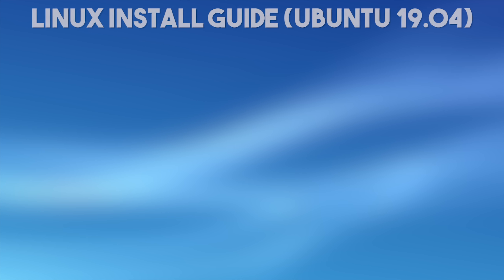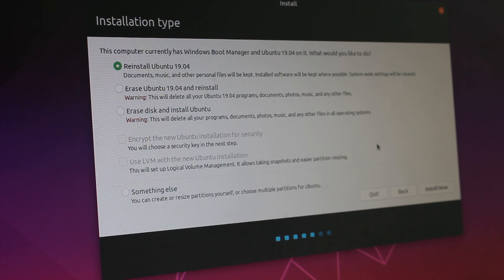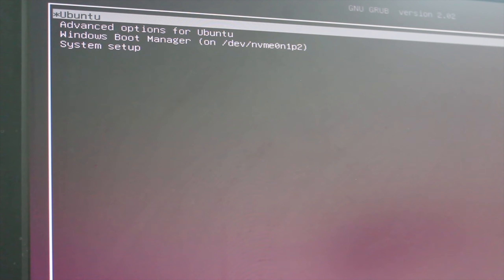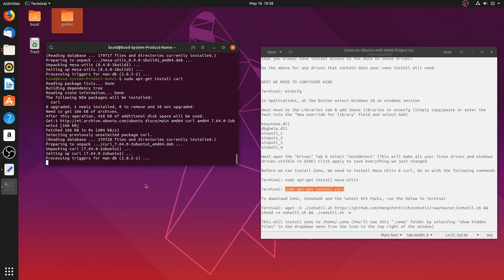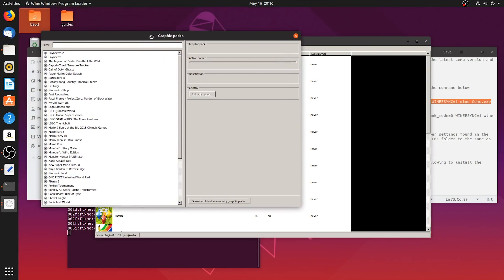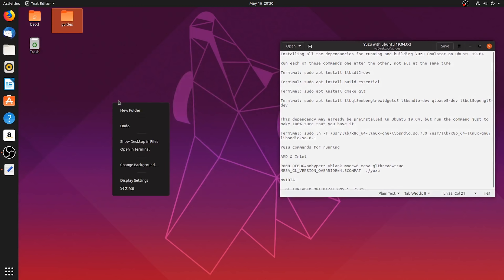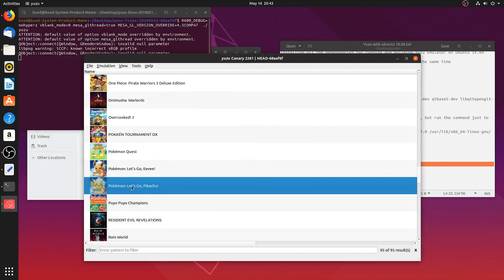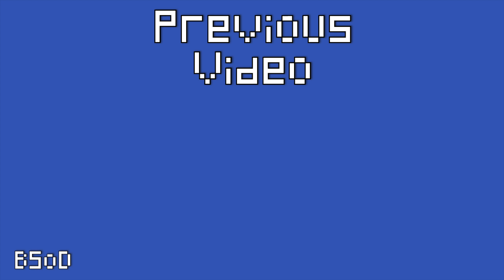The Complete Linux Installation Guide for Emulation | Ubuntu 19.04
A complete install guide for Linux Ubuntu 19.04. Showing you every step from start to finish for both Cemu & Yuzu Emulators

Video Timestamps
Requirements 0:35
Guide start 1:51
Ubuntu initial setup 11:27
Install Latest MESA Driver for AMD/Intel GPU 20:15
Using Yuzu Emulator on Ubuntu 27:20

AMD/Vega Graphics users on ubuntu should use the padoka ppa for latest Mesa builds.

Simply enter the 3 following termimal commands to use it

► My PC Specs:
16gb DDR4 3200Mhz RAM
GTX 1080ti 11gb
256gb NVME M.2 SSD